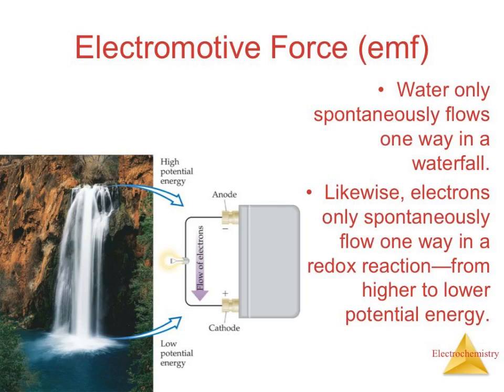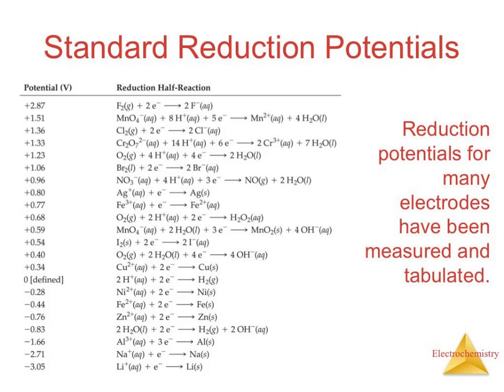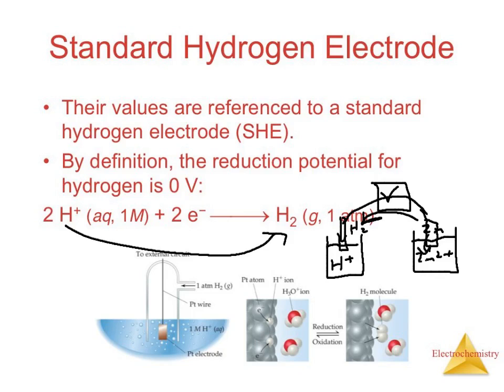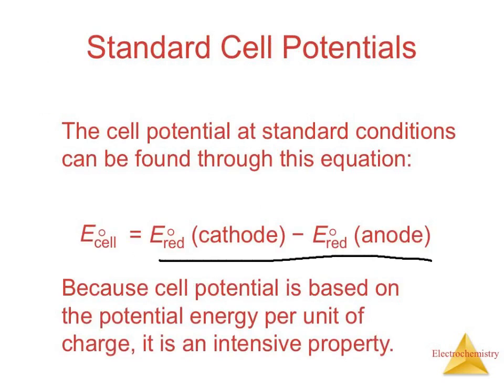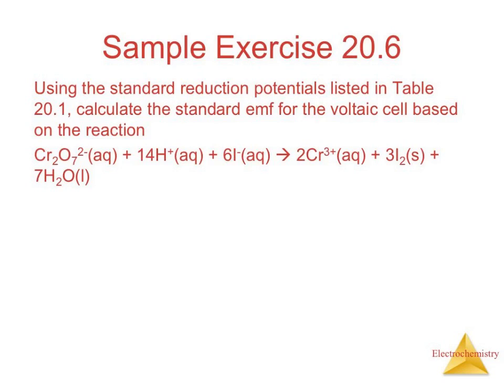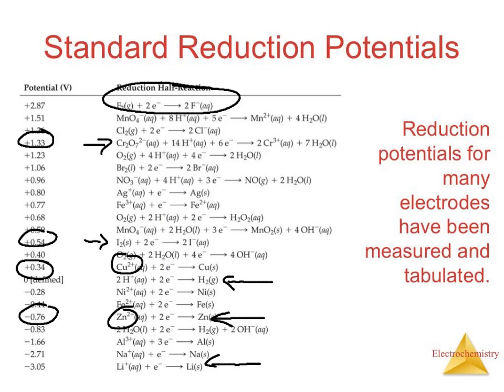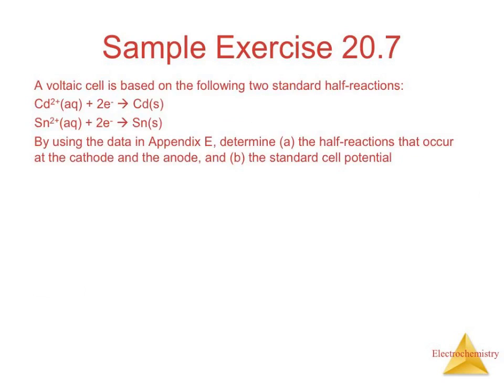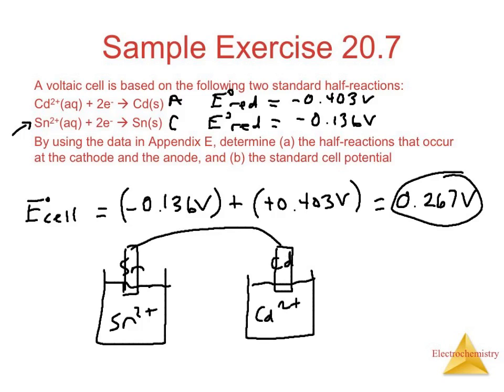Section 20 4 Reading Guide Preview